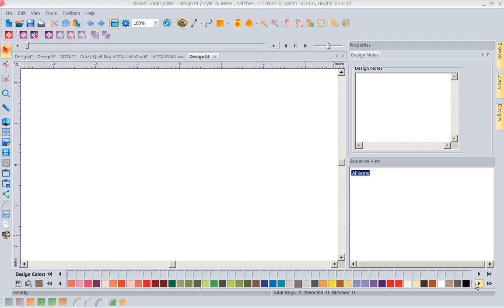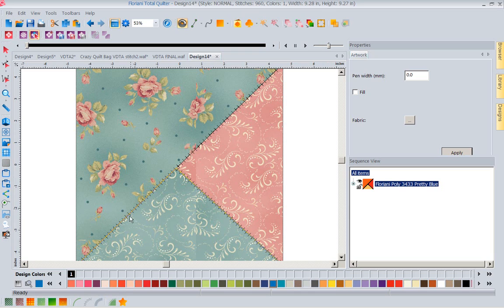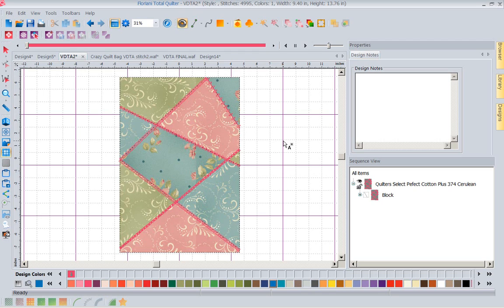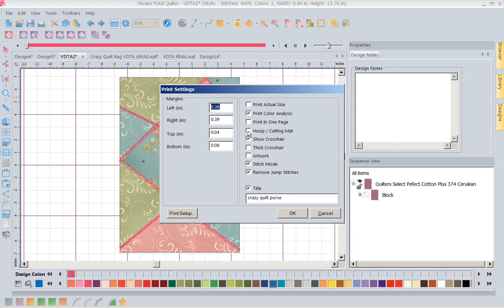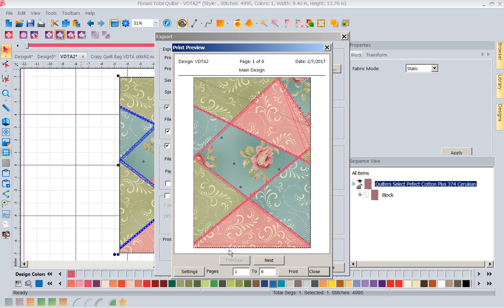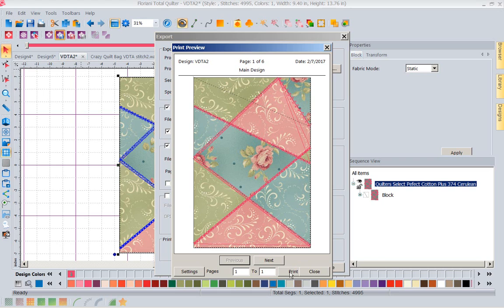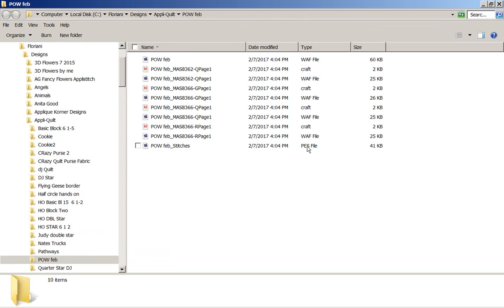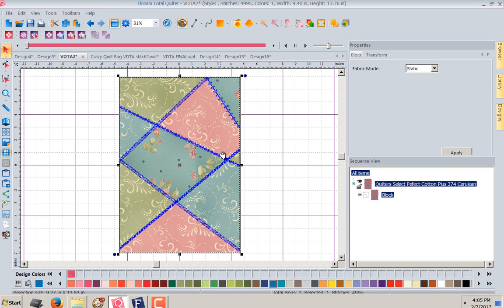Total Quilter Printing Options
In this Total Quilter video, Kathi Quin will go over printing options in the program.